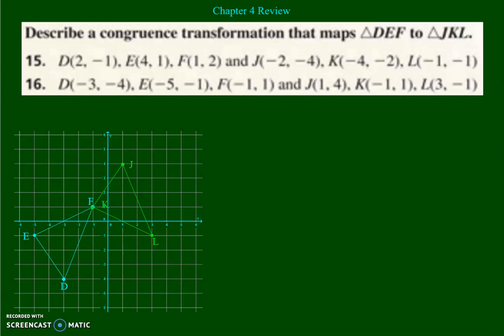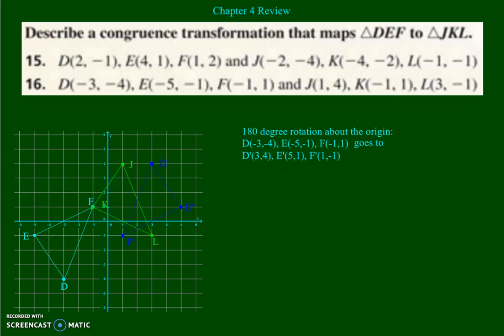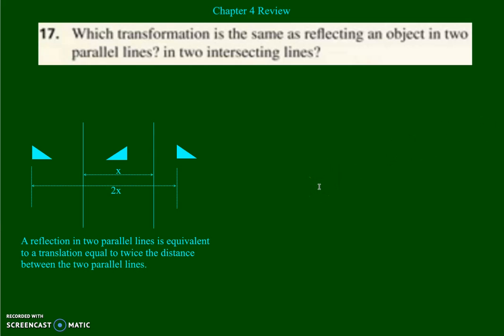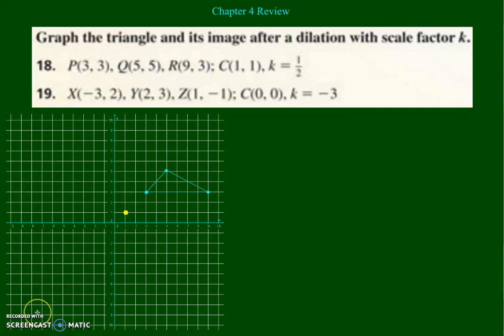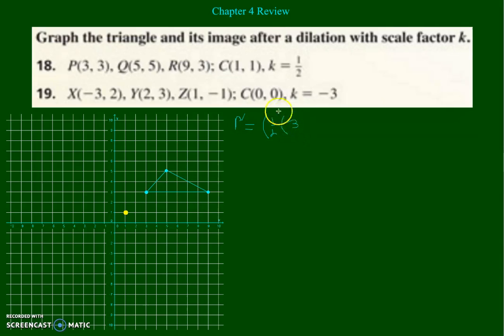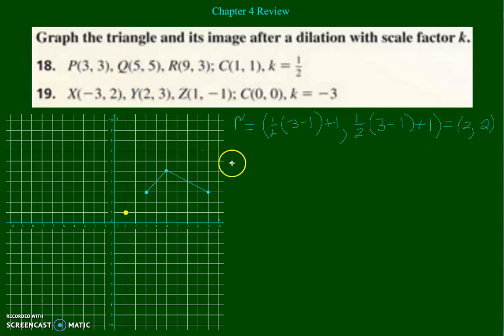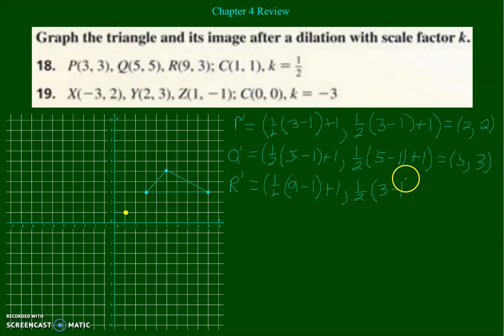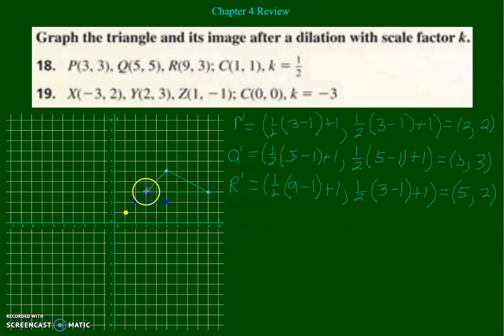Chapter 4 Review 16 18